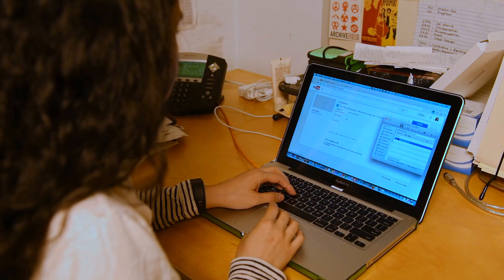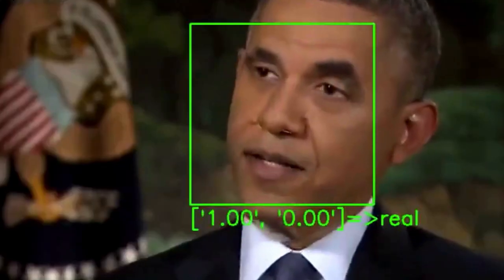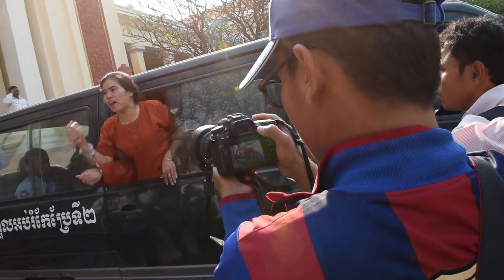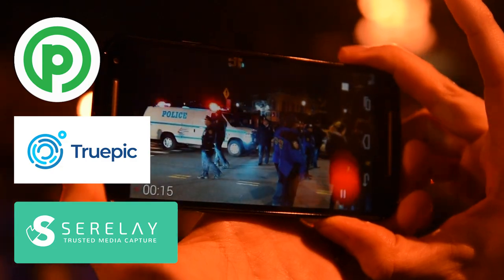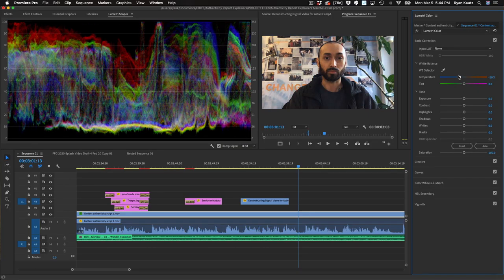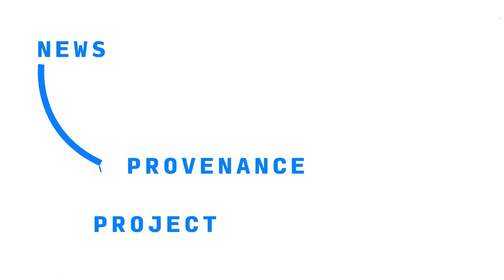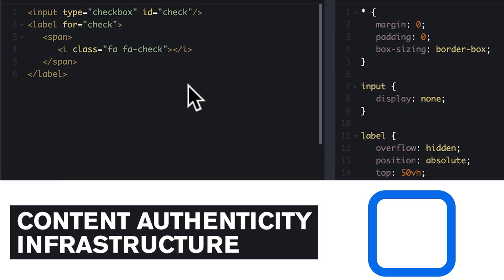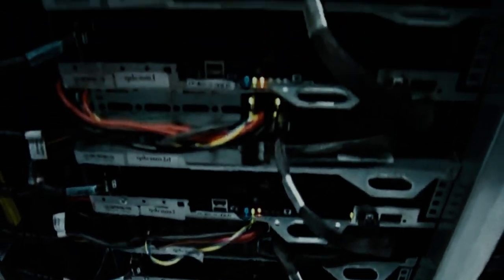How Content Authentication Can Protect Us From Deepfakes | Tracing Trust part 1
As the technology behind deepfakes improves, we’re likely to reach a time when neither humans nor algorithms will be able to detect them. In this three part series we look at one possible response – content authentication – and the benefits and drawbacks it provides. Part 1 explains why we need content authentication, which companies are currently working on it, and how it might be implemented.